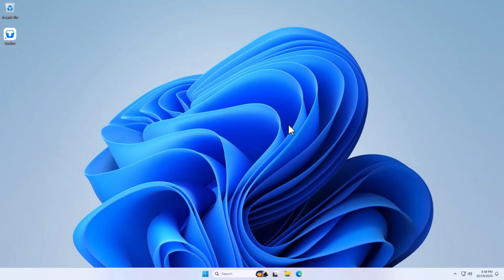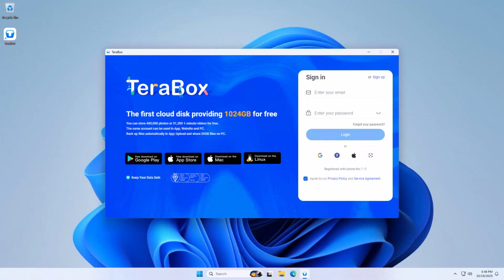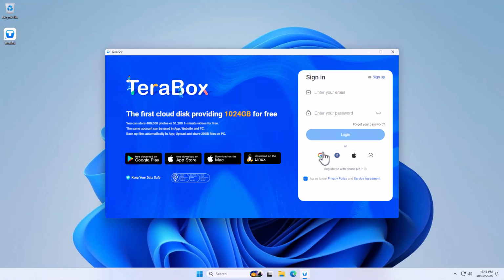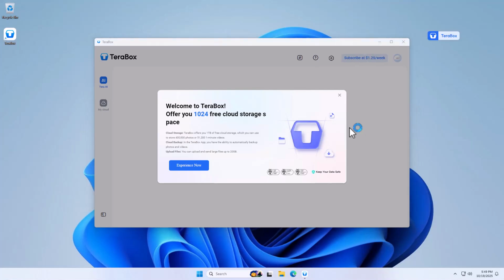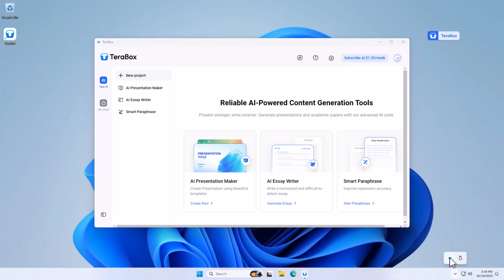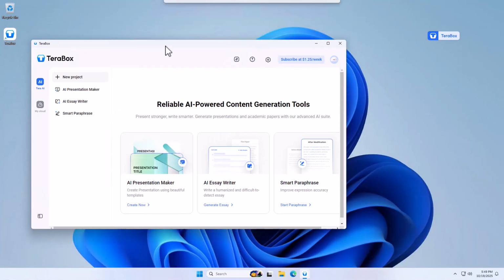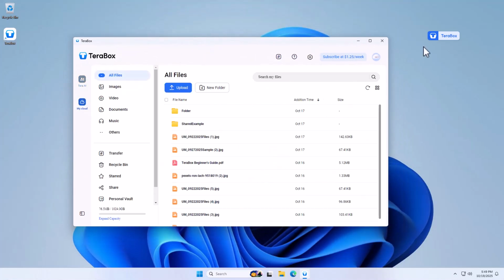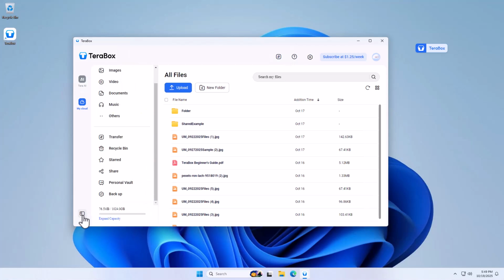Terabox - Lesson 30 - Signing in to Desktop App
In this tutorial, we’ll explore the essentials of Signing in to Desktop App in TeraBox